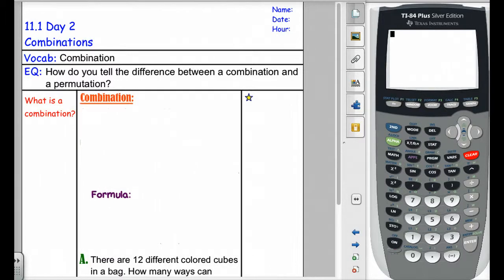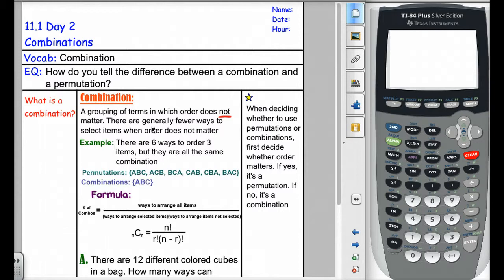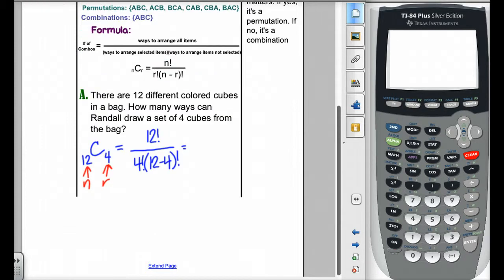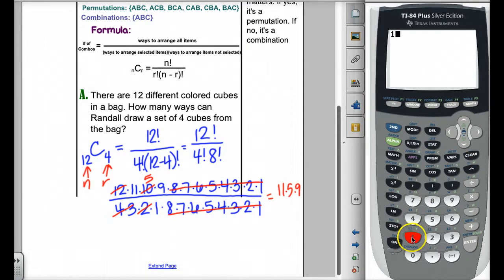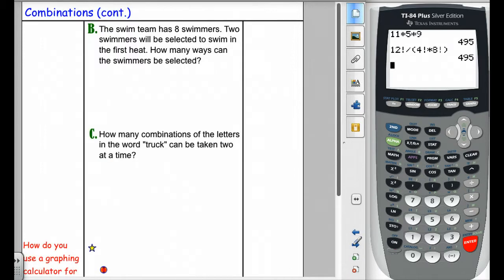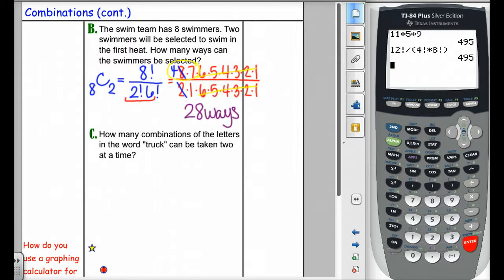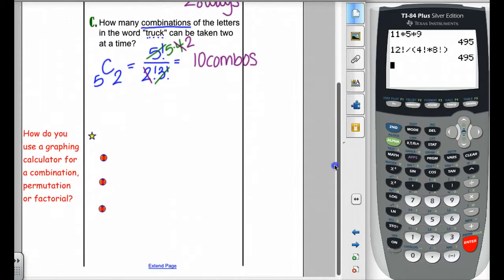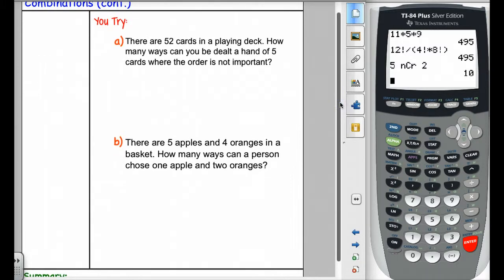11.1D2 Combinations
11.1D2 Combinations